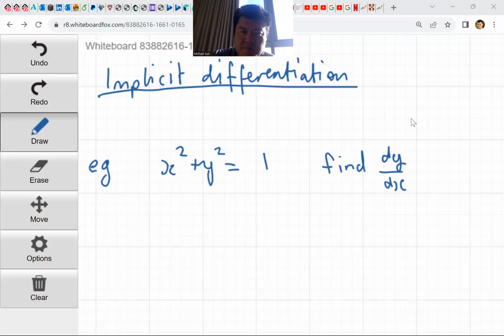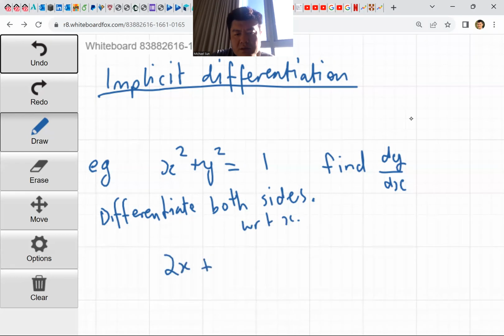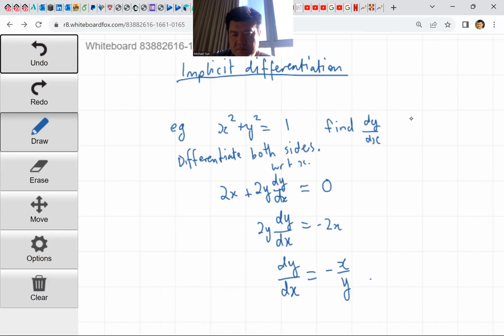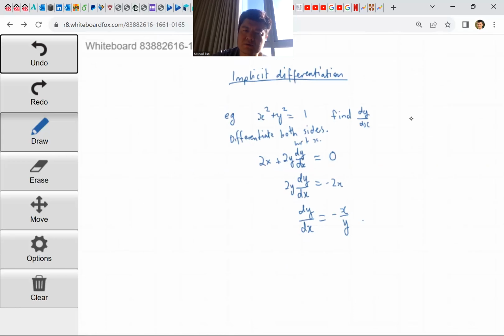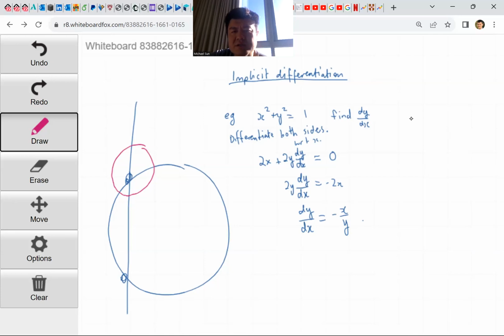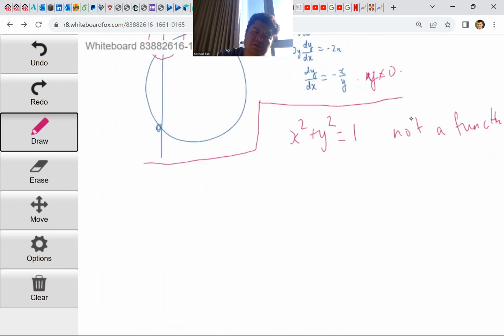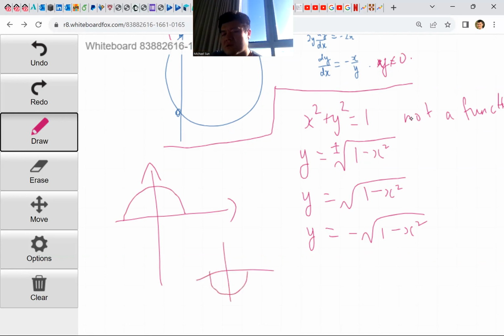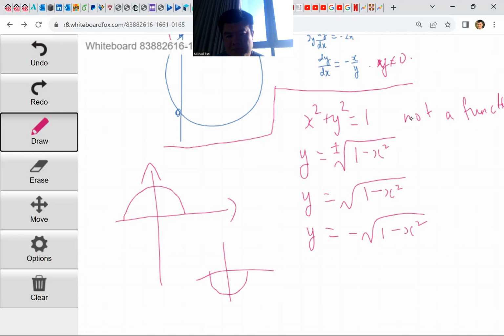Implicit differentiation explained further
Why are most explanations wrong or incomplete?
What is implicit differentiation? What is the difference from normal differentiation?